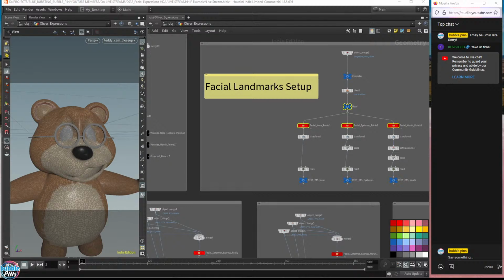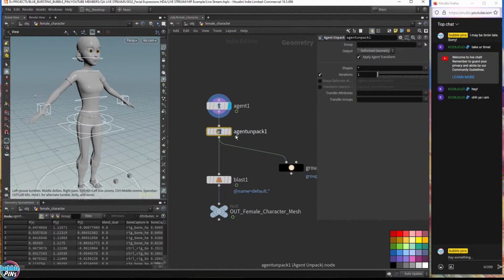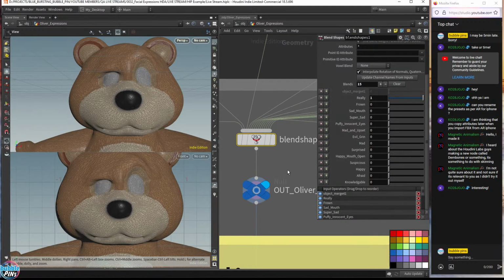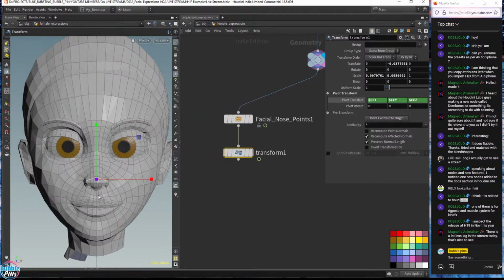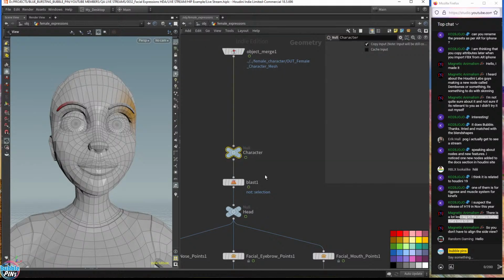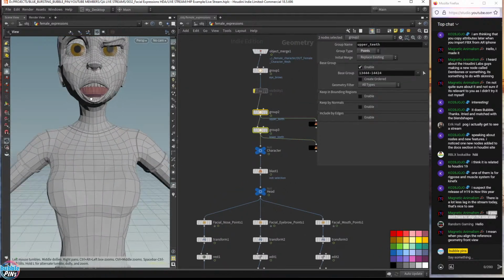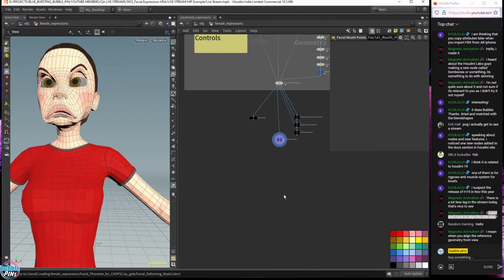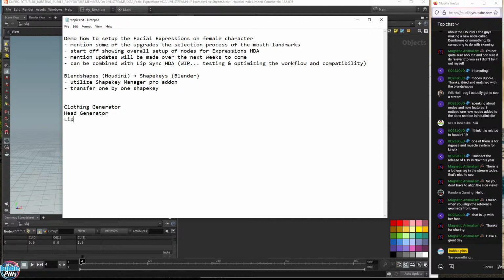Pop Up Live Stream on Facial Expressions HDA!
Introducing my new set of Facial Expressions HDA!